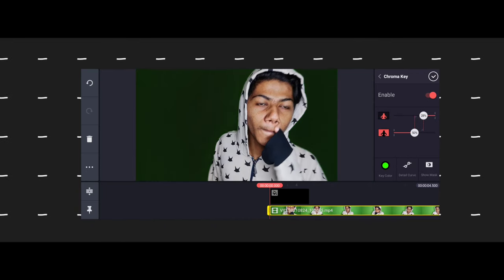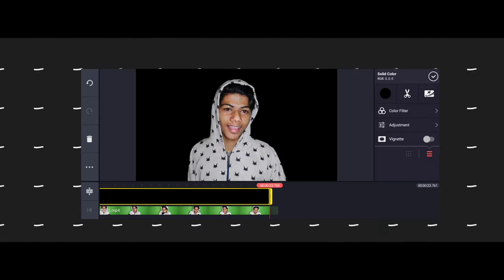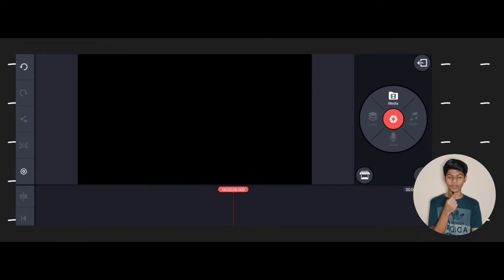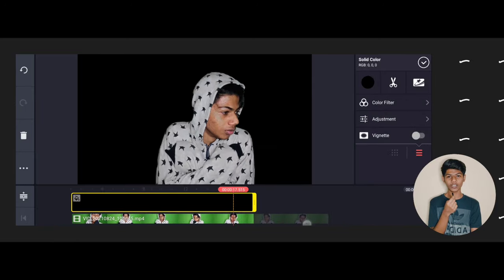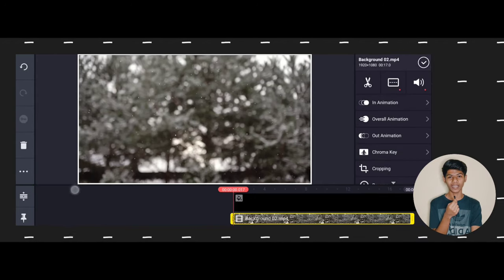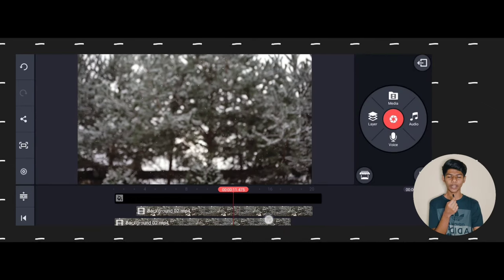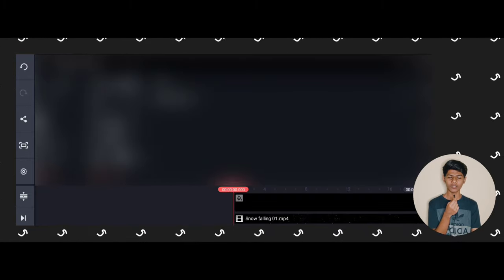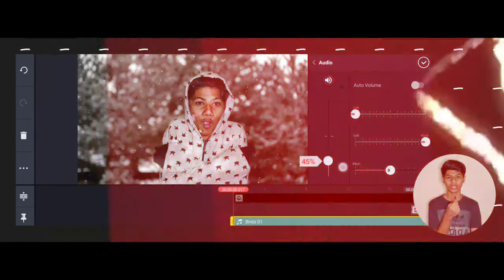Winter VFX Editing using Mobile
Hello Guys,
Today's video is about VFX Editing using Mobile.I trust you all loved it.

Time Stamps:)
0:00 Before/After
0:19 Intro
0:38 Shooting Setup
1:26 VFX Editing
3:07 Output
3:21 Final thoughts